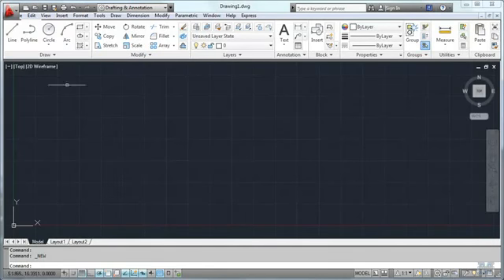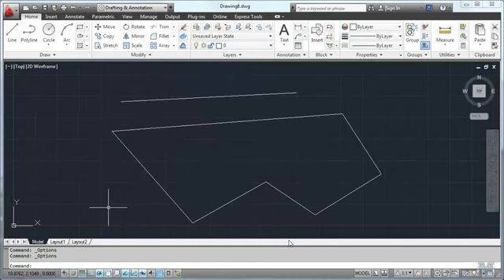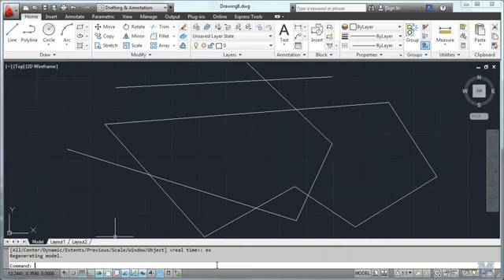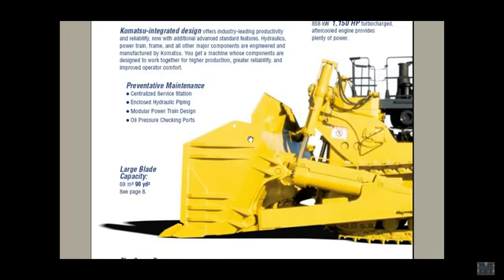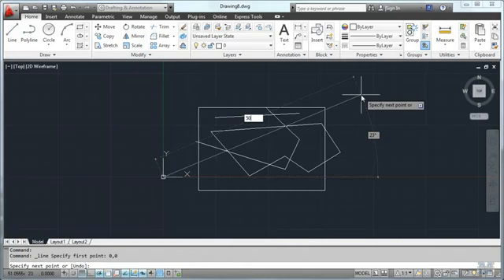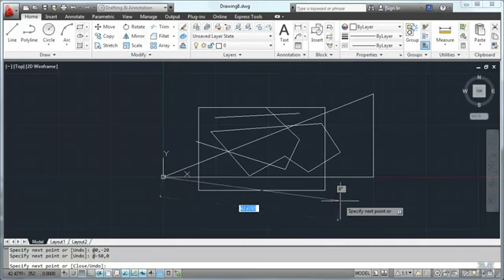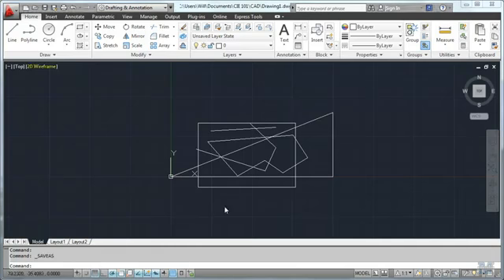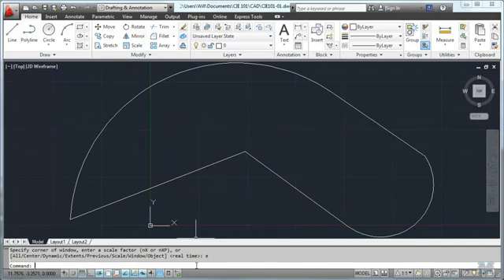AutoCAD 01 getting started CIE 101, Civil Engineering Gra